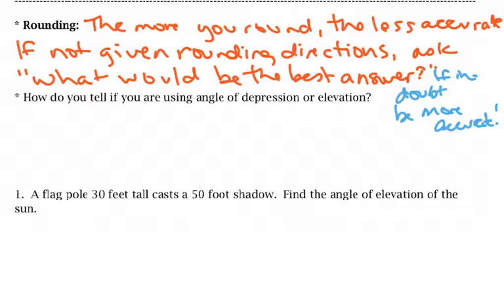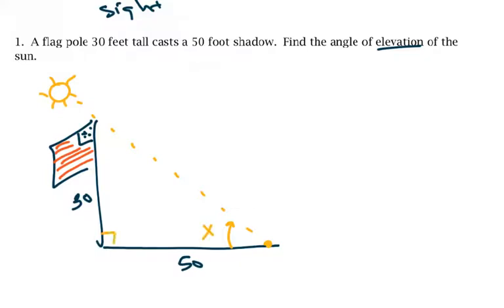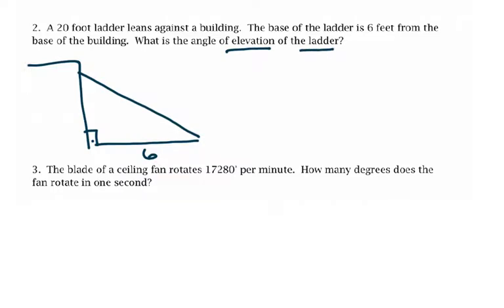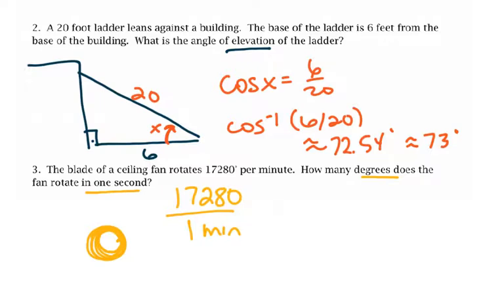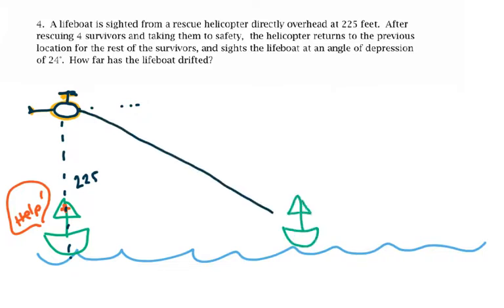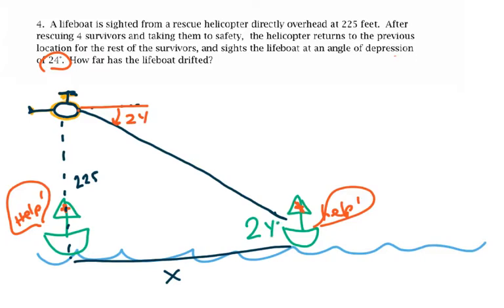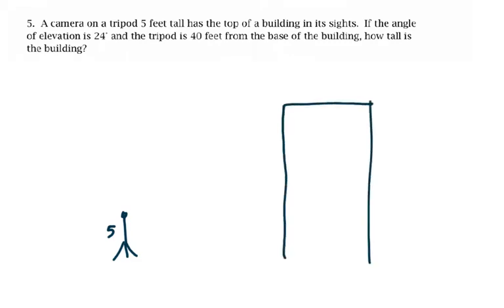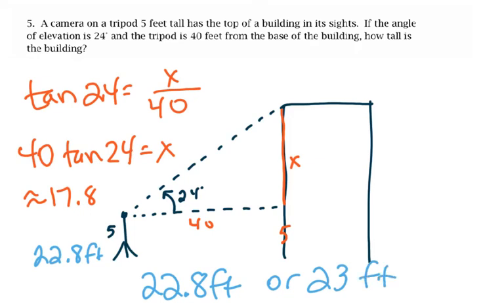SM2H Lesson 8 6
applications of Trig made specifically for Oak Canyon Jr High